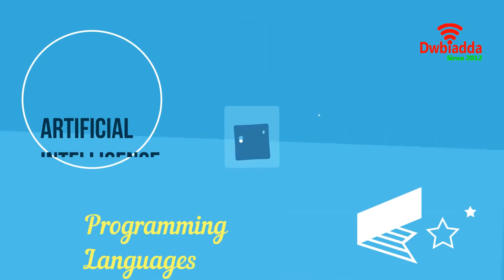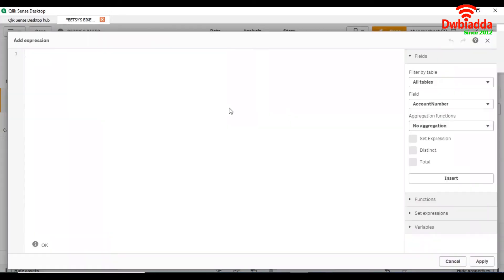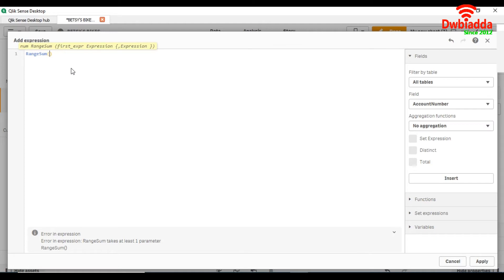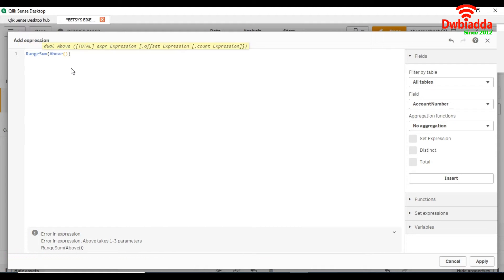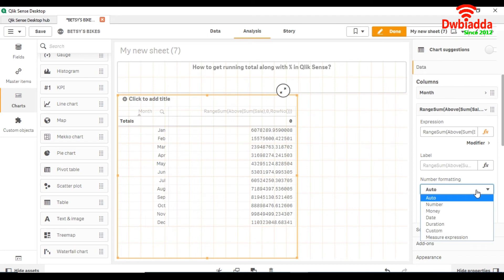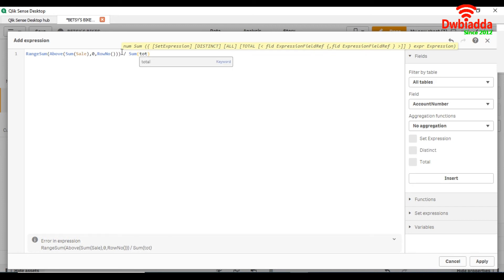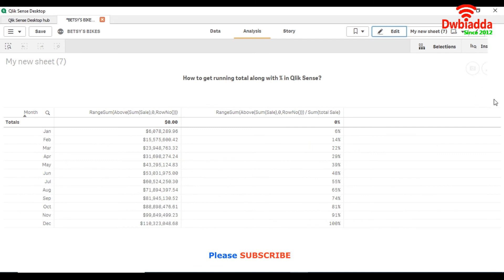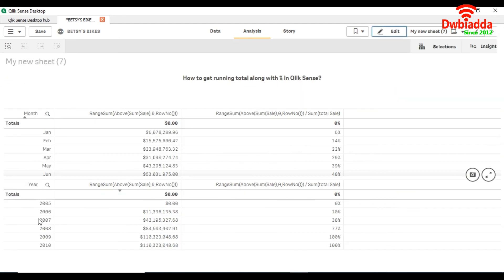How to get running total along with percentage | Qliksense scenarios videos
Welcome to DWBIADDA's Qliksense scenarios and questions and answers tutorial, as part of this lecture we will see,How to get running total along with percentage